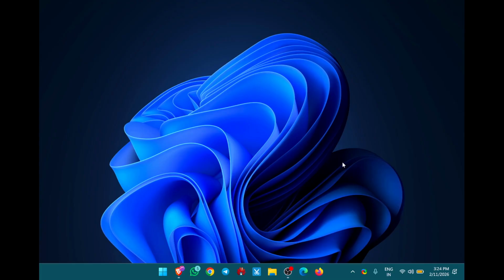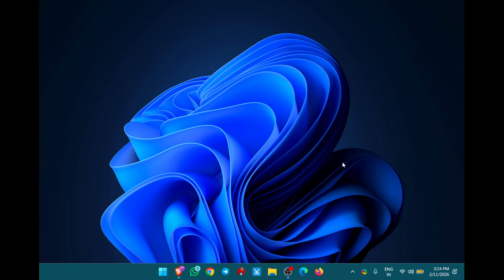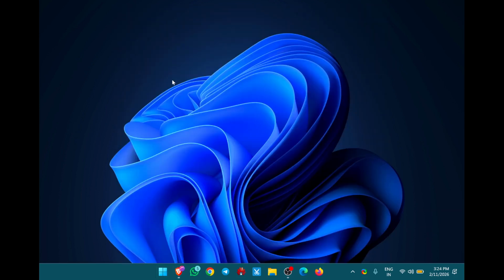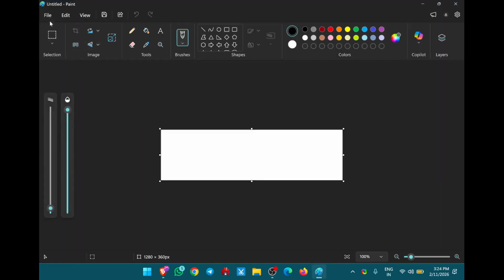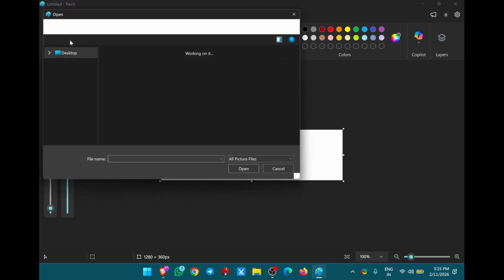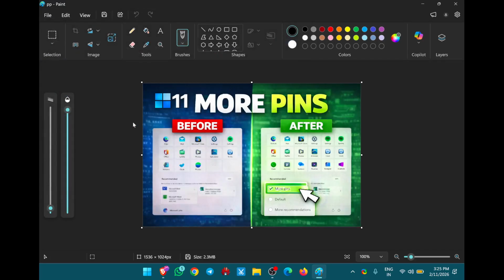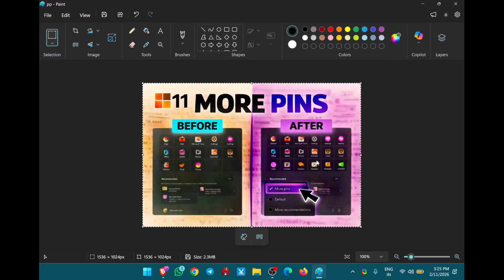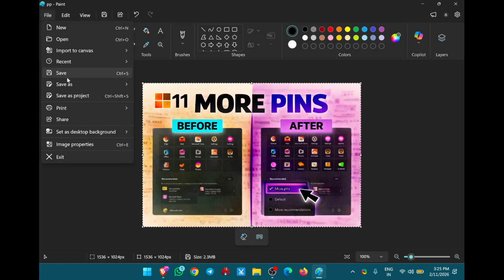How to Invert the Color of an Image on Windows 11 or Windows 10 | GearUpWindows Tutorial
In this video, I will show you how to invert the color of an image on Windows 11 or Windows 10 using the built-in Paint app.

You don’t need any third-party software. Windows includes simple tools that allow you to quickly invert image colors in just a few clicks.

🔹 Steps Covered:

* Open image in Paint
* Select the entire image
* Use the Invert color option
* Save the edited image

This method works on both Windows 11 and Windows 10.